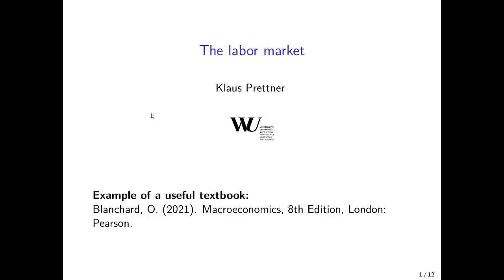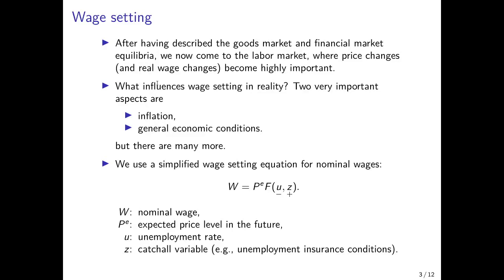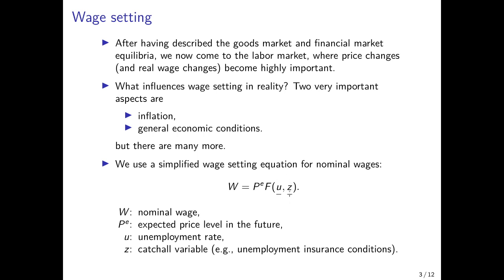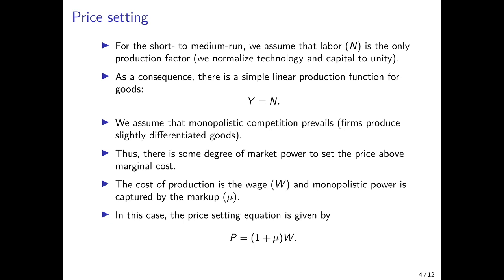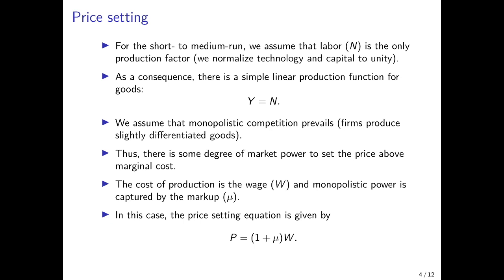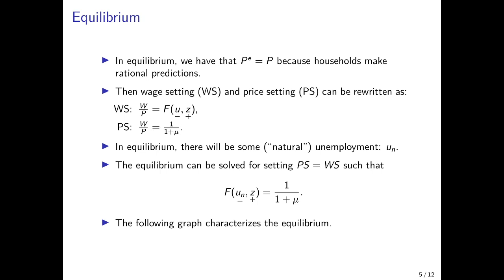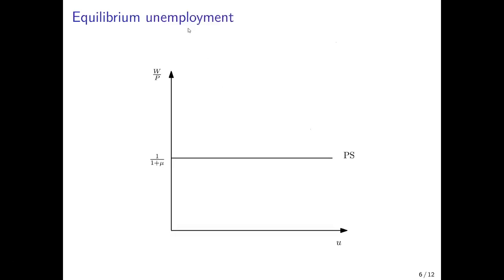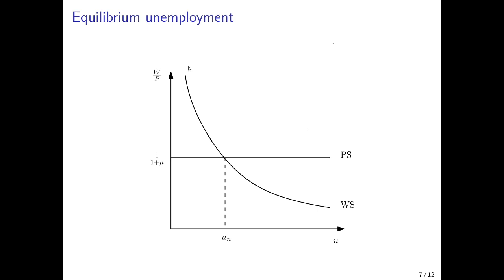Macroeconomics: The Labor Market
I present a simple description of the labor market starting with defining wage setting and price setting. I use the model to illustrate the effects of competition policy and labor market reforms on equilibrium unemployment.